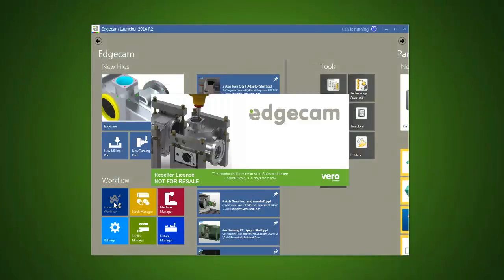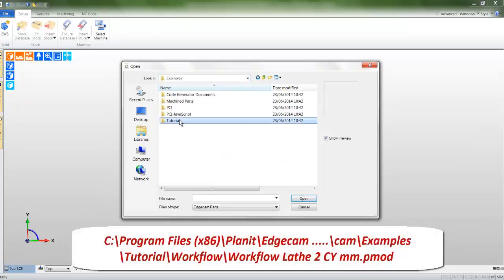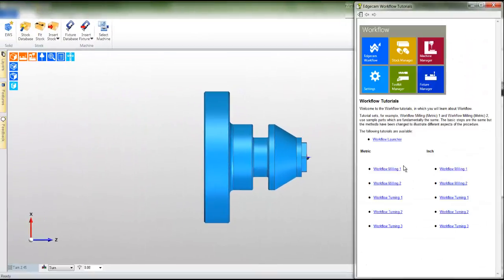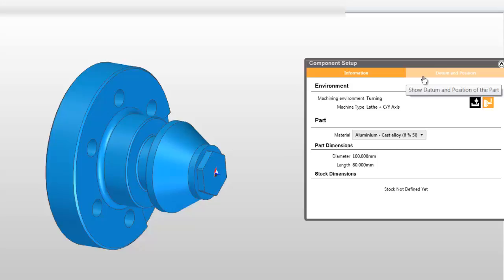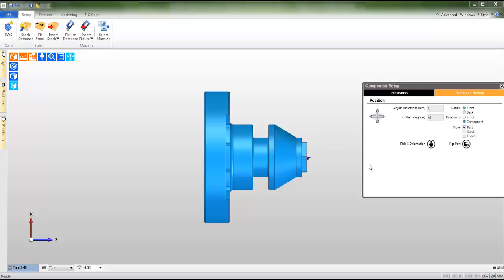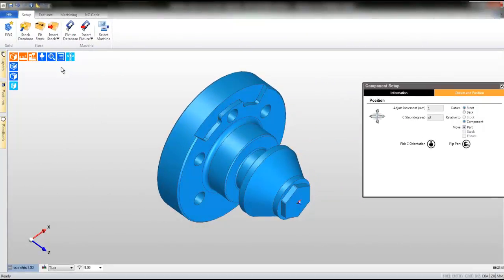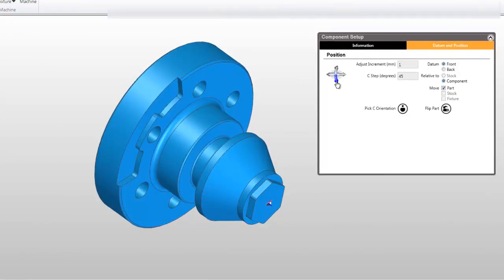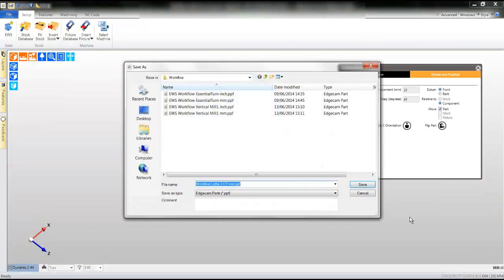2. Учебные материалы Edgecam. Загрузка и расположение детали для токарной обработки